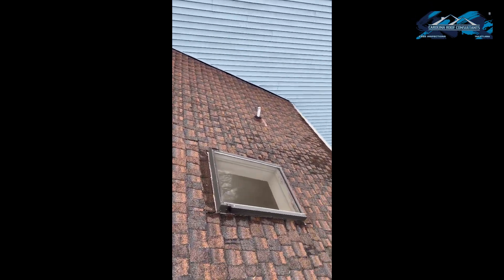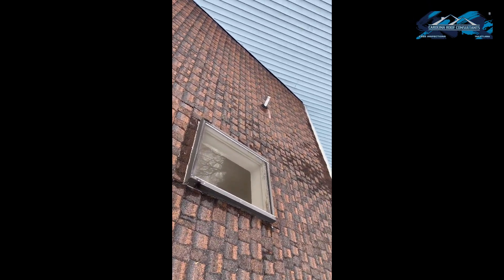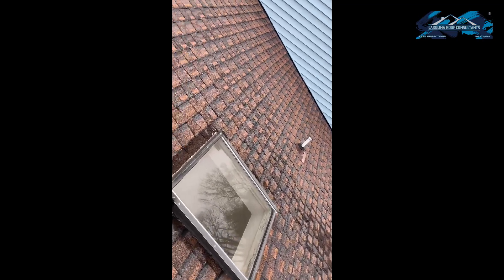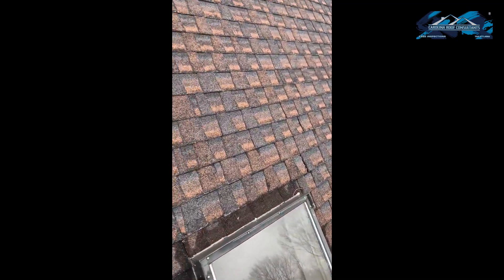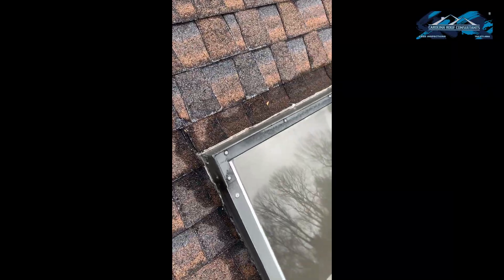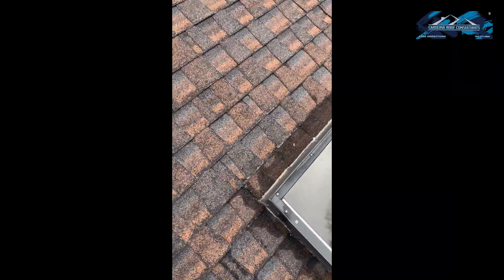Carolina Roof Consultants: Roof Inspection found a Leaking Skylight